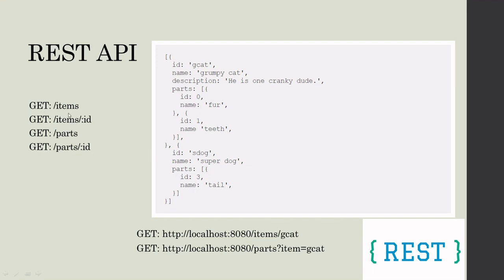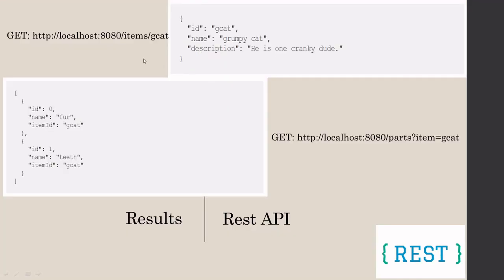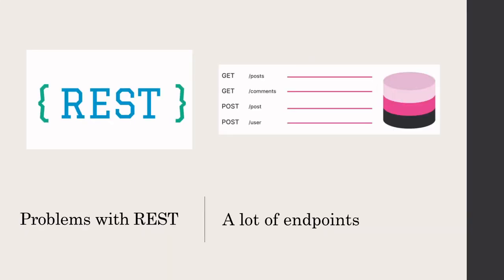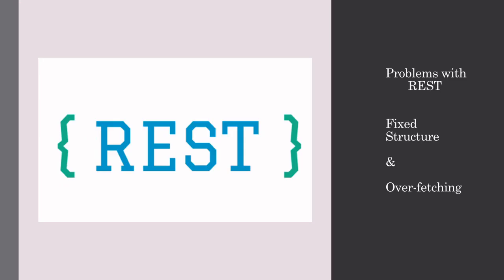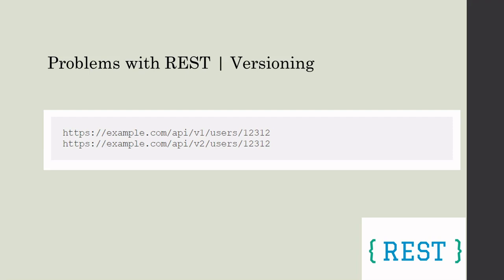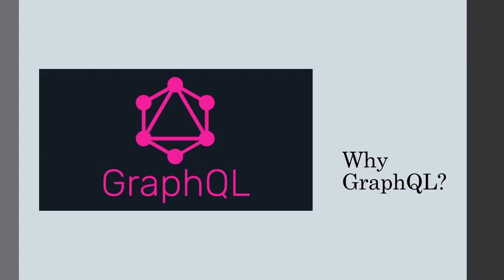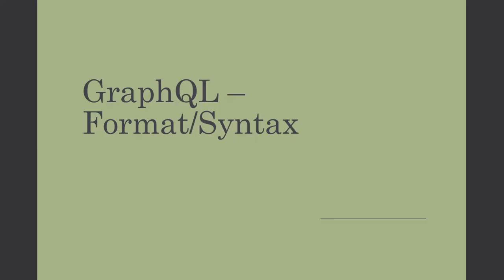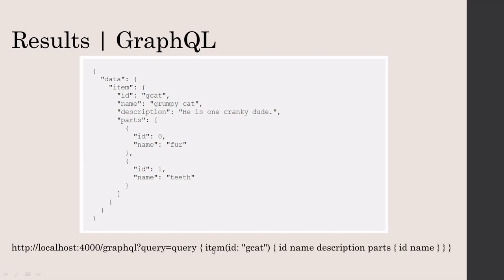Is GraphQL the future? | Is REST API finished? | GraphQL vs REST